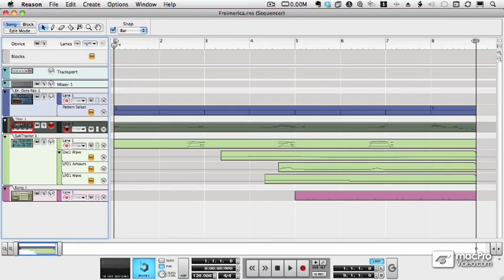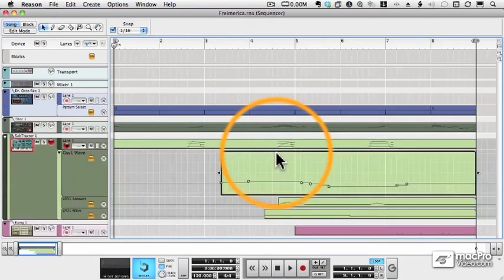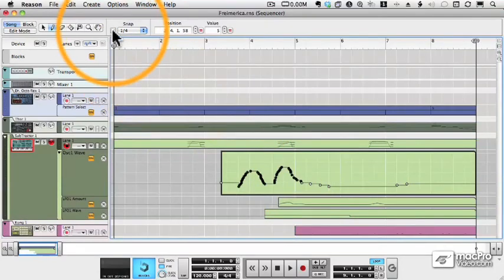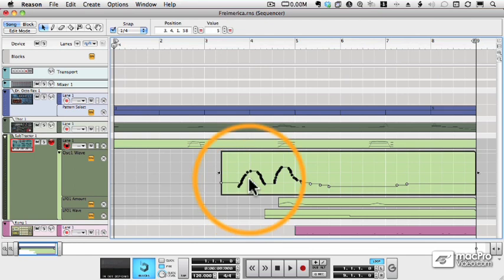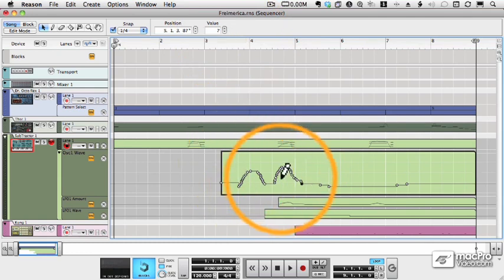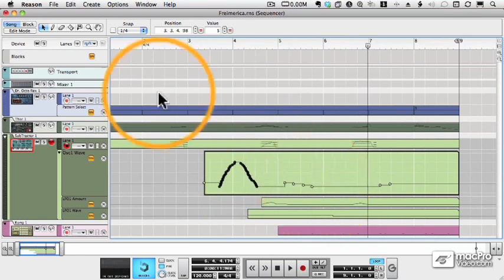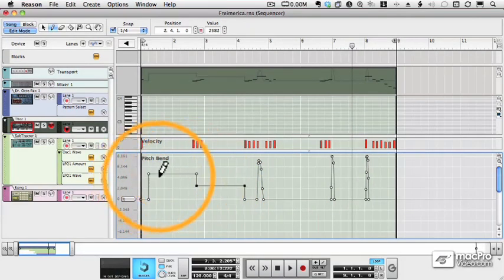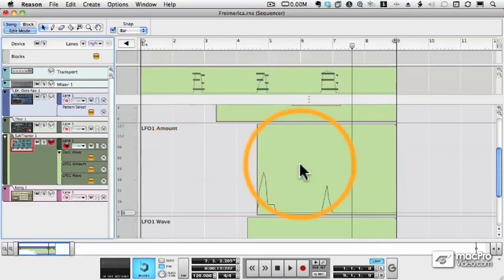38 Editing Automation